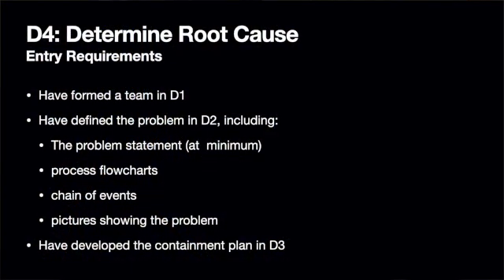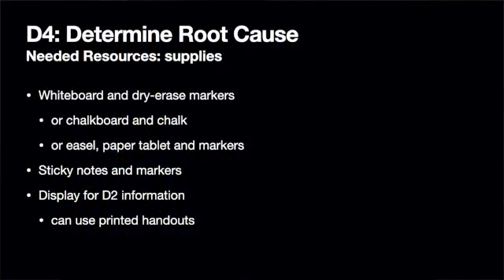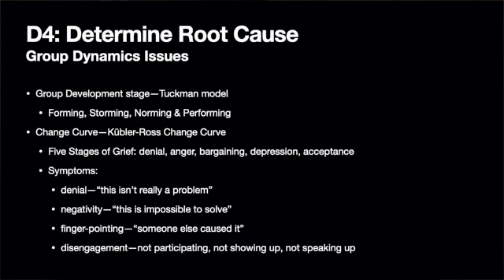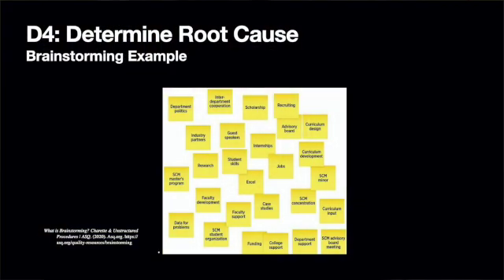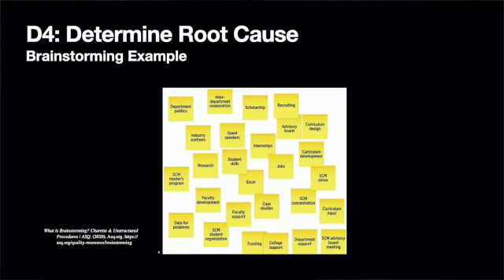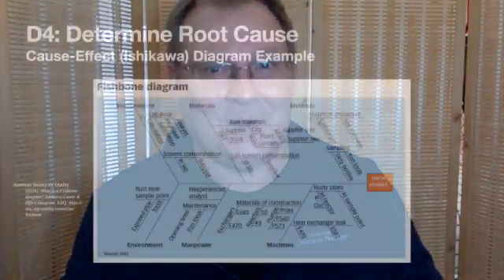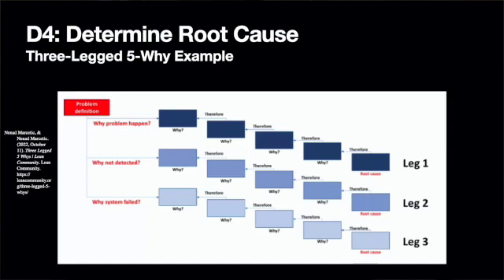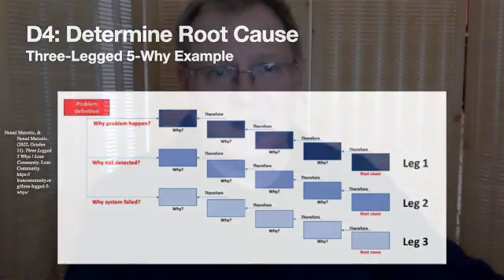d4 determine root cause SD 480p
This is the fourth in the 8D problem solving series.